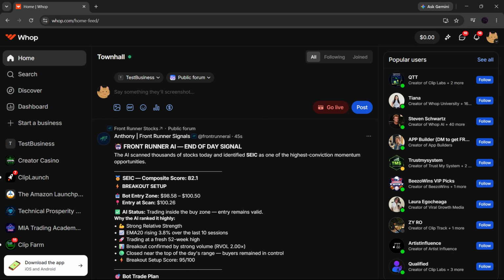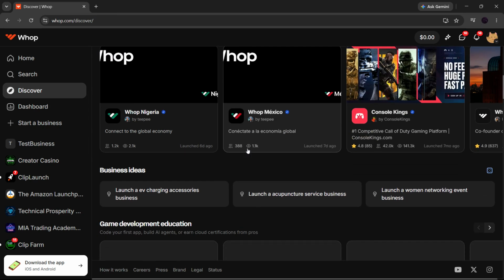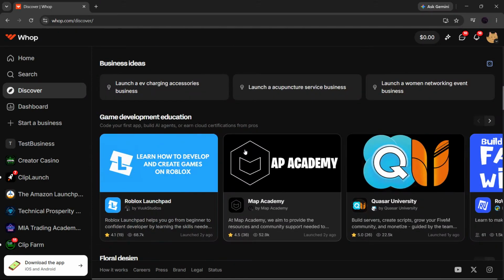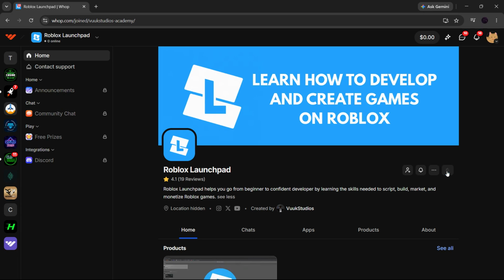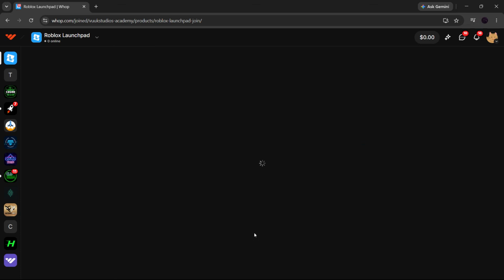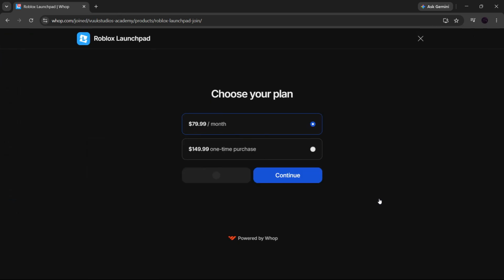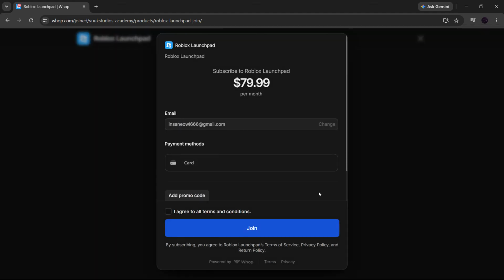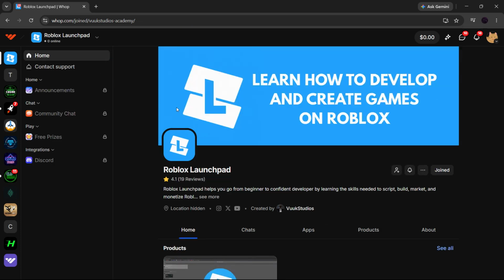How To Join A Whop Membership [Step-By-Step Guide]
Learn how to join a Whop membership step by step, find the right community or product, and complete checkout to get instant access.
Follow along for a simple Whop tutorial that shows you exactly where to click and how to join with confidence.

🕚Timestamps:
0:00 Intro
0:13 Sign In To Whop
0:29 Find A Membership Or Product
0:49 Open The Product Page
1:05 Click The Join Button
1:18 Review Checkout Details
1:39 Complete Secure Payment
1:55 Access Your Membership
2:08 Outro

✍️What You'll Learn In This Video:
• How To Sign In To Your Whop Account
• How To Find A Whop Membership Or Product
• How To Open A Community Or Digital Product Page
• How To Click The Join Button And Start Checkout
• How To Review Purchase Details Before Paying
• How To Complete A Whop Membership Purchase
• How To Access Your New Membership After Checkout

💡Pro Tips:
• Always review the product description before joining.
• Double-check whether the membership is a one-time purchase or subscription.
• Use the creator’s unique Whop link when provided for the fastest access.
• Keep your email inbox open for confirmation messages and access details.
• If access does not appear immediately, refresh the page and check your account.